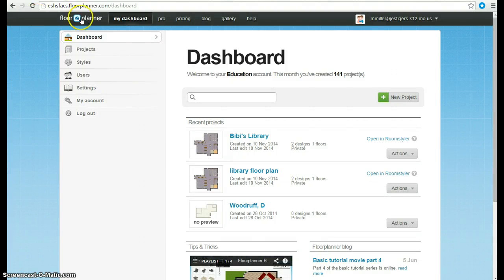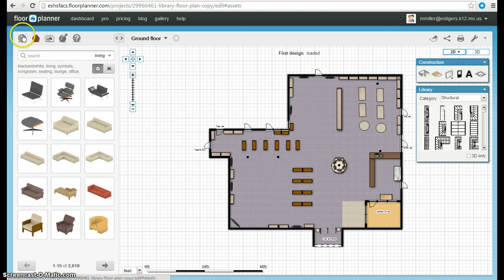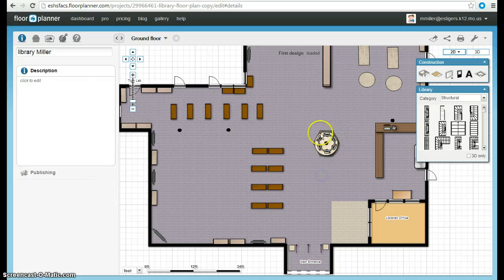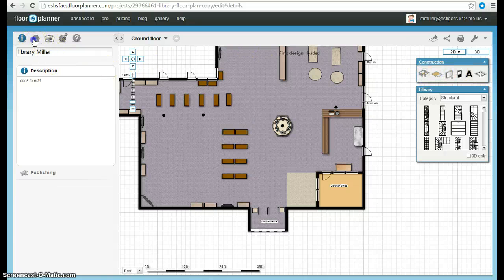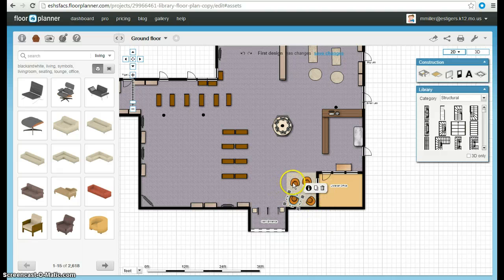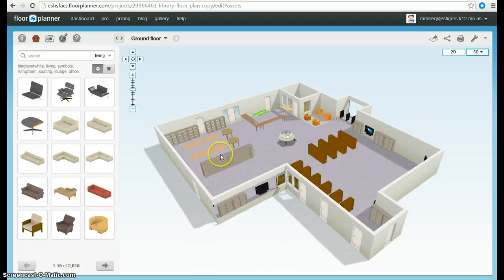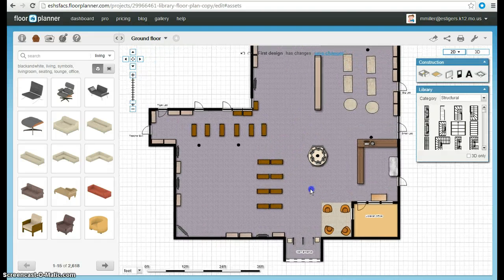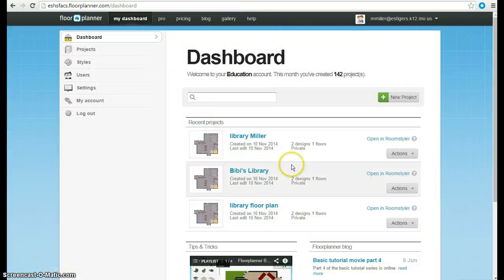MissMiller library floorplanner project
ESHS library remodel